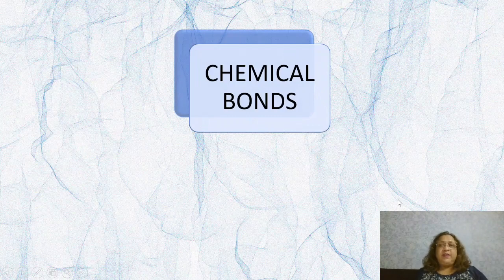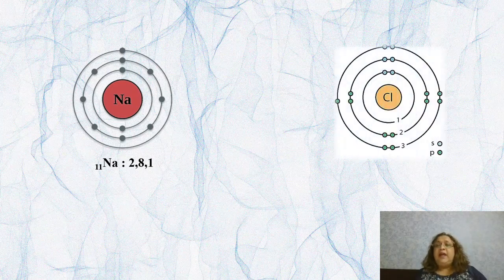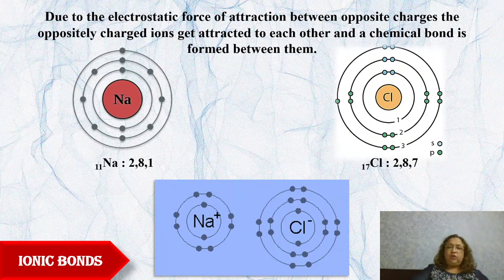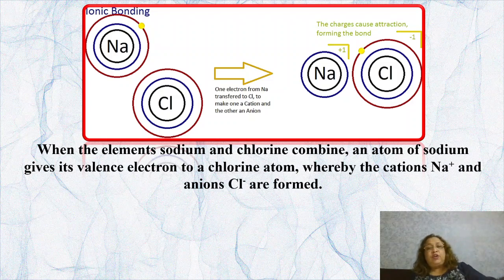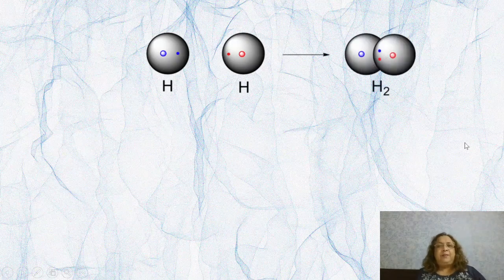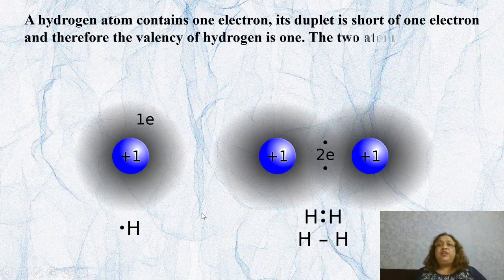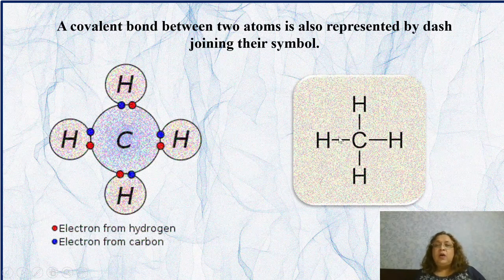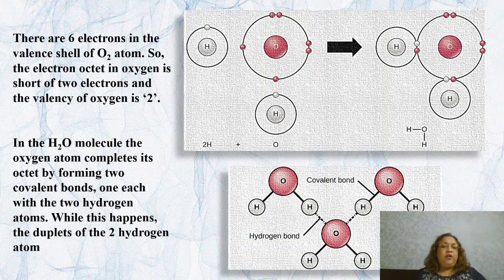IONIC AND COVALENT BONDS II CHEMICAL CHANGE AND CHEMICAL BOND II STANDARD VIII II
Explanation of how covalent and ionic bonds are formed. Difference between covalent and ionic bonds. Valency and shells of the atom also explained.

To know more about the atom and its shell and valency (Electronic Configuration)